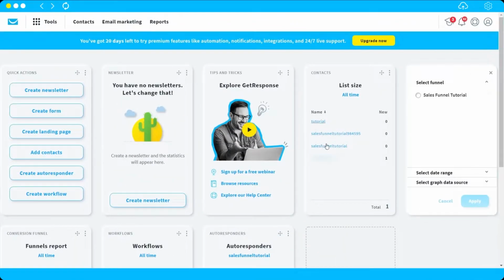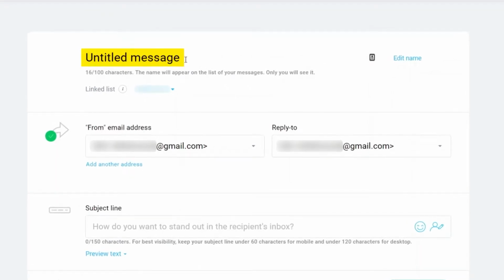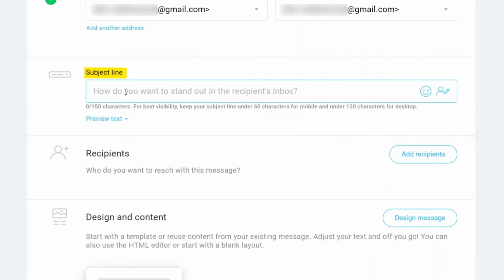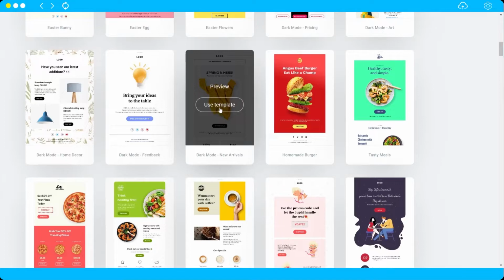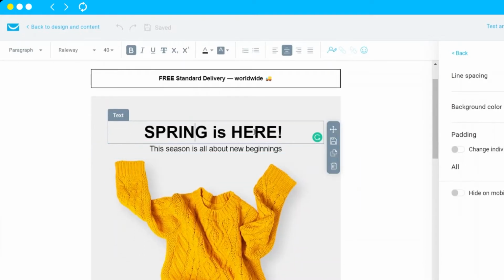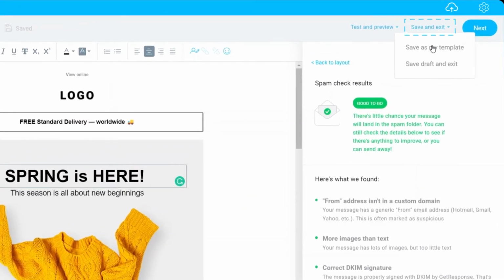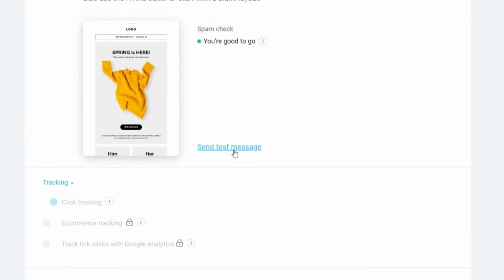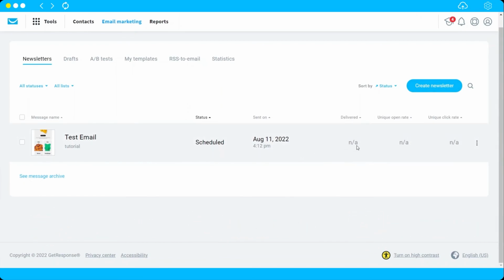GetResponse Email Marketing Tutorial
If you are just starting with email marketing, this GetResponse Email Marketing Tutorial will guide you step-by-step through the process.

GetResponse is a marketing software platform that can help you create and send targeted emails, websites, landing pages, autoresponders and more.

▶ Sign up for FREE & Try all features for 30 Days.

Once you have the email design you want, you can then add the content by using the drag-and-drop builder. This will enable you to drag and drop text, images, and buttons to your email. You can also customize the color of your background. You can also insert links to your website.

GetResponse also allows you to track how people are responding to your emails. You can track how many people are signing up for your newsletters or purchasing your products. You can also track how many of them click on your links. Another great feature is the tracking code. You can embed this code on your website and use it to track your website visitors.